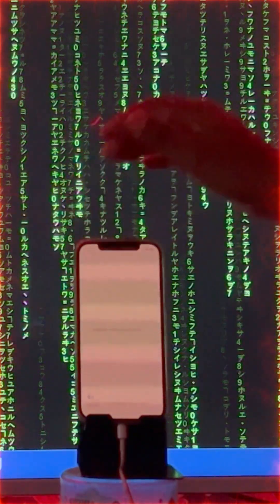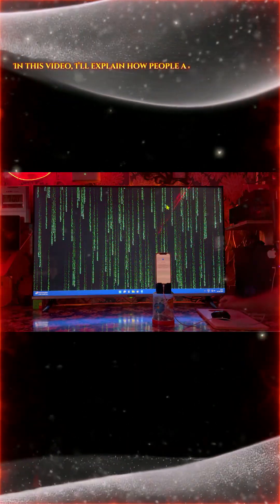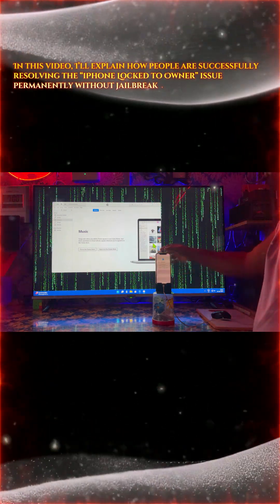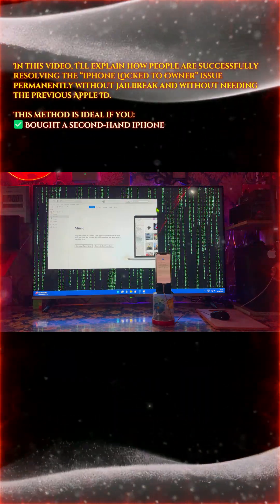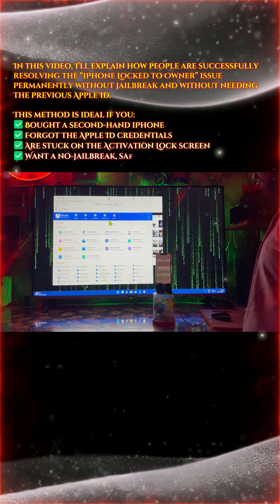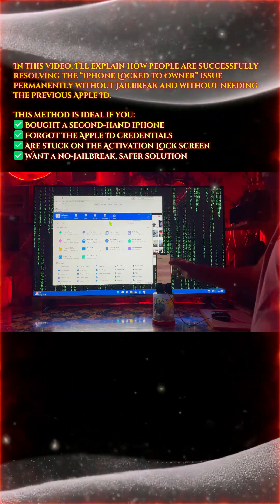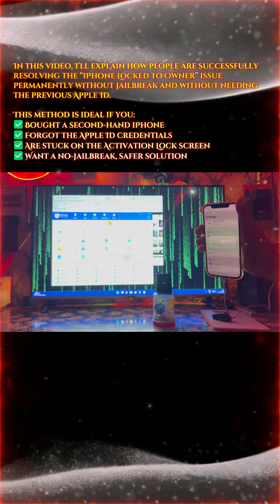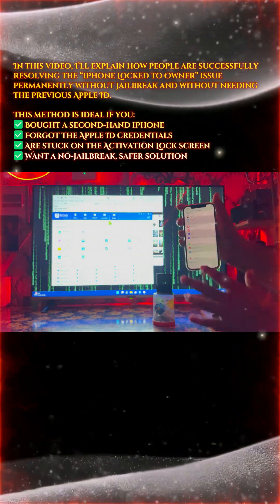FREE Unlock iPhone Locked to Owner —No Jailbreak (Working Method)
🔓 FREE Unlock iPhone Locked to Owner — Without Jailbreak (Working Method)

Is your iPhone stuck on “iPhone Locked to Owner” after reset or update? 😨
In this video, I’ll show you a FREE method to unlock iPhone Locked to Owner WITHOUT jailbreak, Apple ID, or password.

This step-by-step tutorial explains how to bypass iPhone Activation Lock safely using an official & risk-free approach. No jailbreak, no paid tools, and no data damage — perfect for beginners.

✔ 100% FREE unlock method
✔ No jailbreak required
✔ No previous Apple ID or password
✔ Works on most iPhone models & iOS versions
✔ Safe & easy for anyone to follow

iPhone X / XS / XR
iPhone 11 / 12 / 13 / 14 / 15
And other compatible iPhones

👉 Watch till the end so you don’t miss any important steps!